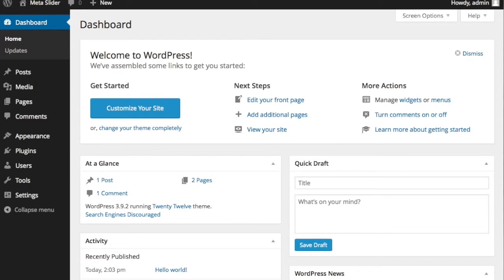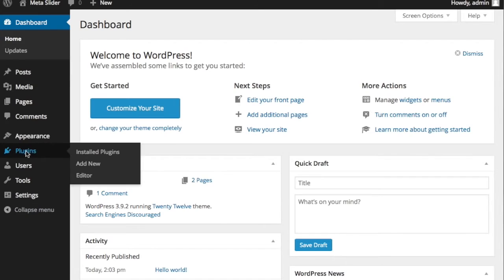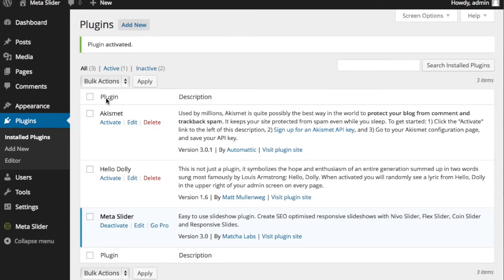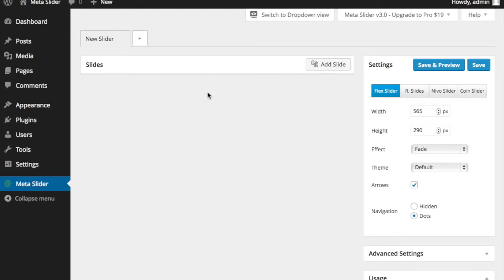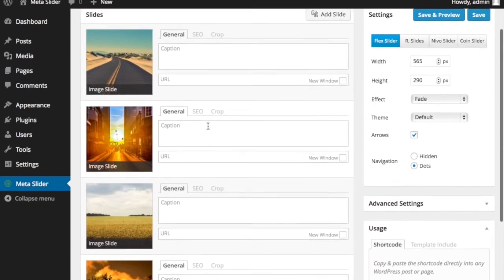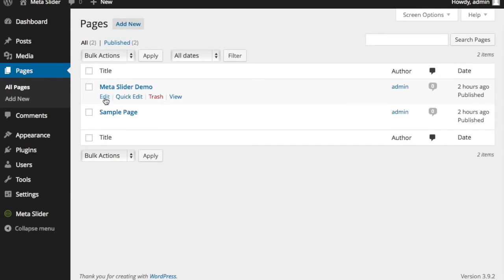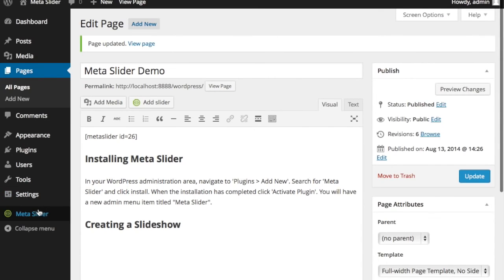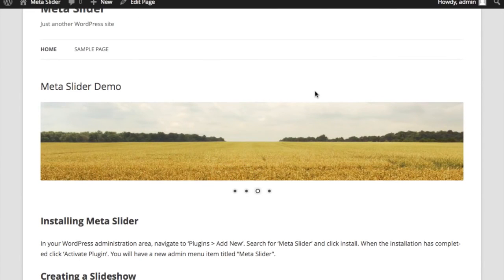Hướng dẫn sử dụng Plugin Meta Slider WordPress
Plugin này rất đơn giản khi sử dụng và bạn có thể sử dụng 4 hiệu ứng jQuery sliders khác nhau như : Nivo Slider, Coin Slider, Flex Slider và Responsive Slides để chèn vào website của bạn.